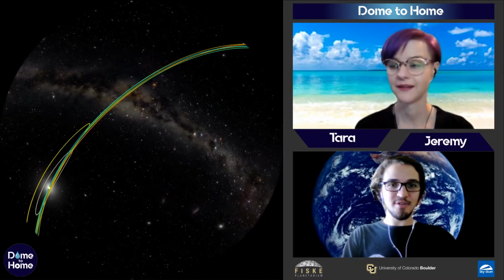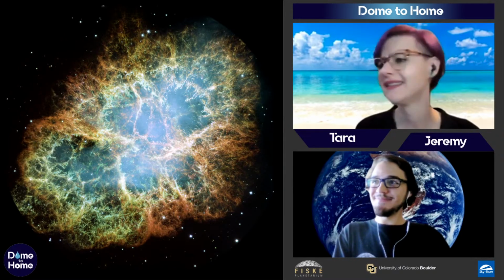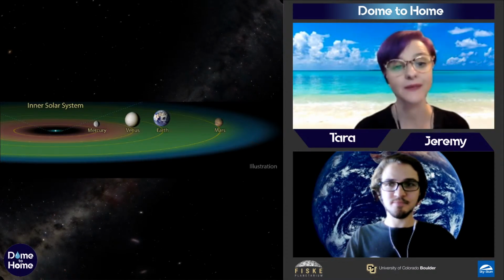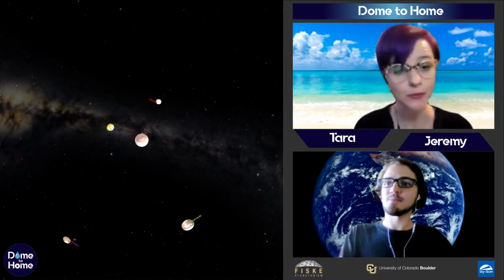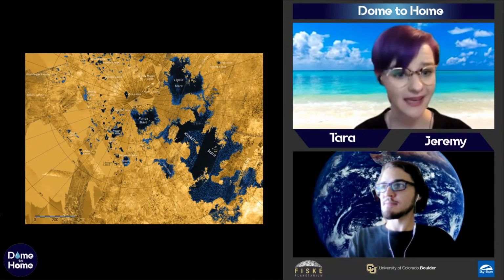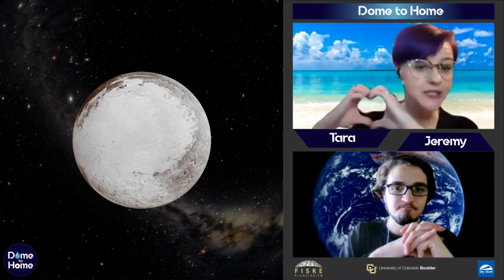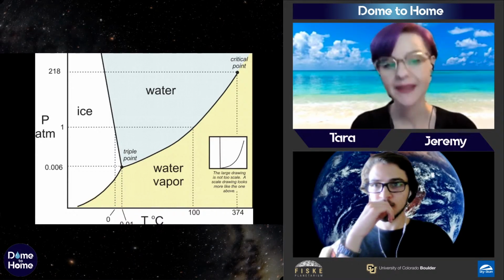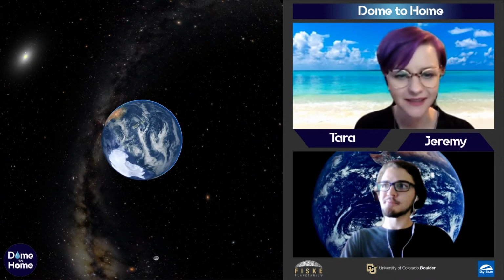Water in Our Solar System Ep 1: Water, Water, Everywhere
Did you know that there's more water on Jupiter's moon Europa than there is on the entire Earth? We tend to think of the Earth as the only world with water, but water is actually much more common than we originally thought. From Mercury to Pluto, join us to learn about the wide variety of places in our solar system that harbor water.

About the speaker:
Tara is a planetary scientist and CU Alumnus, Fiske's outreach coordinator, and a senior presenter at the planetarium.

About the navigator:
Jeremy is a CU Boulder alumnus and works as an education assistant at Fiske Planetarium. He is also a presenter and navigator at Fiske.

We would like to acknowledge:
University of Colorado Boulder, APS Department
SkySkan Inc. and their amazing software DigitalSky2 that made this possible.

Fiske is one of the largest planetariums in the US, having served CU Boulder & the local community since 1975. We offer a diverse range of fulldome films, live talks, laser and liquid sky shows, as well as public gatherings for astronomical and NASA-related events.